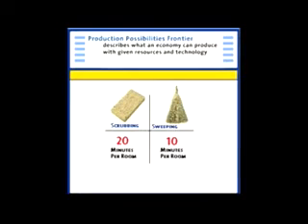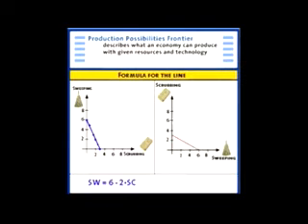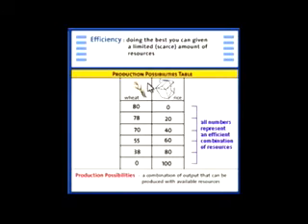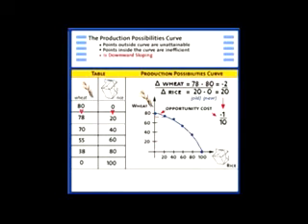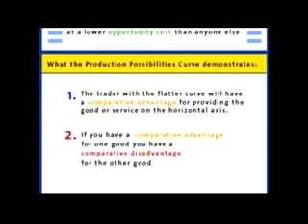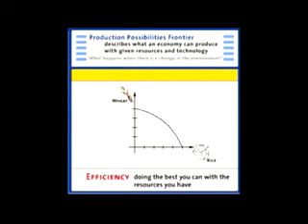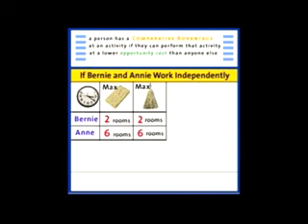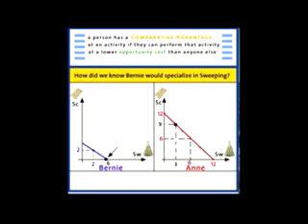SU Intro Class Video Chapter 2 mpeg4